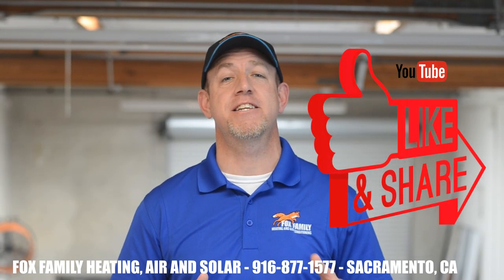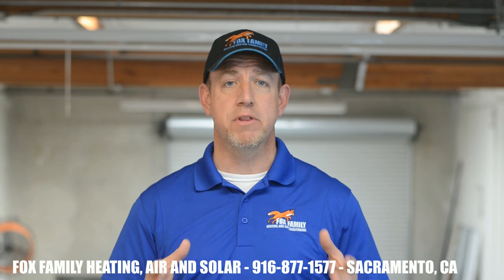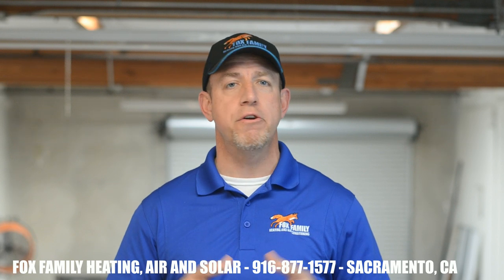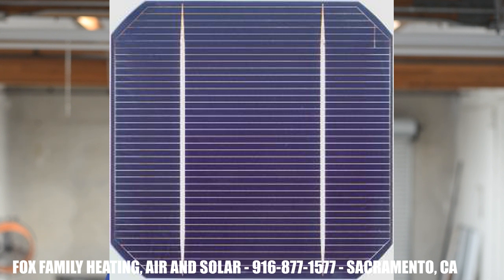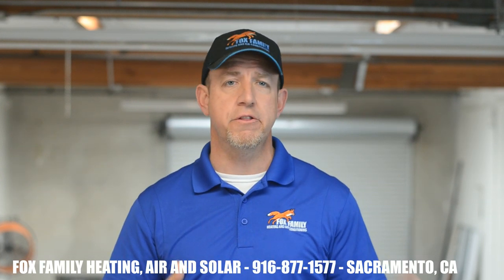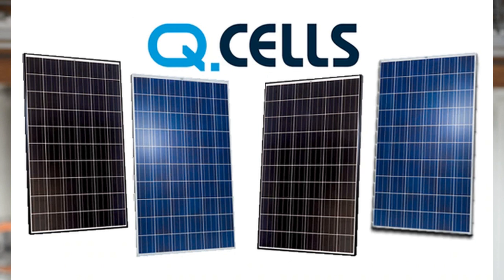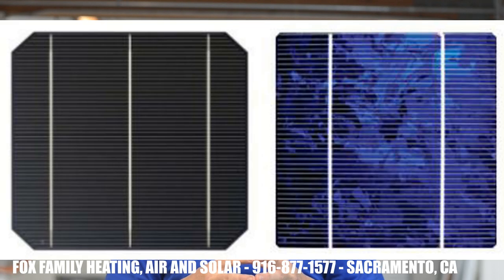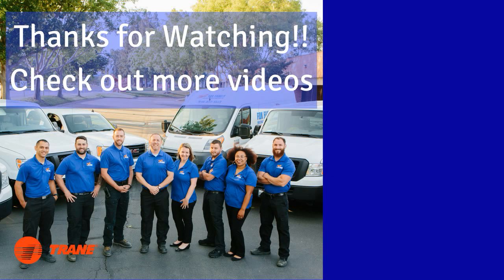How Does Solar Work for a Home?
How does solar work? I break down how solar works on a pv cell and how it works for a home solar power system.  Check out our video How does solar work for a home?